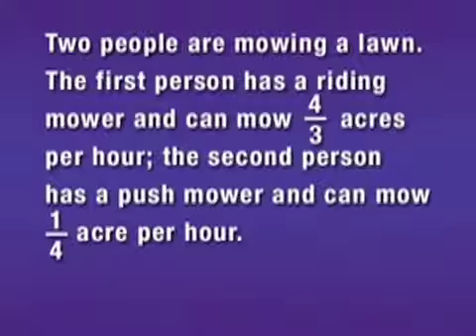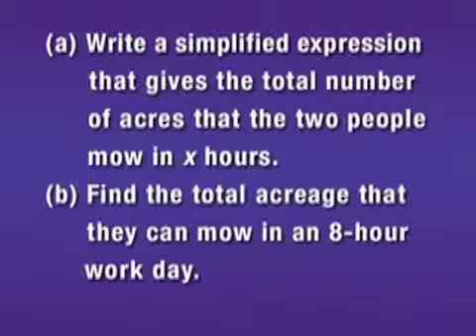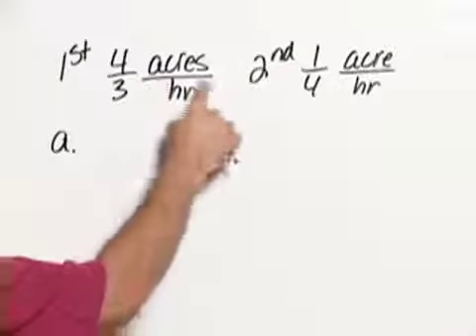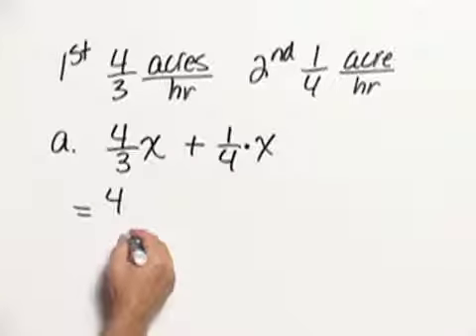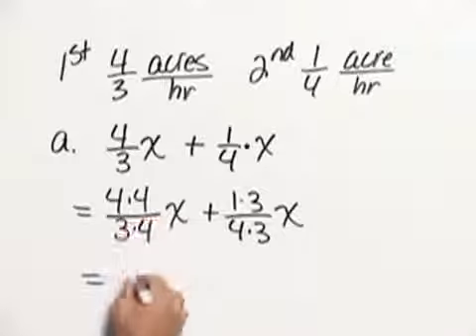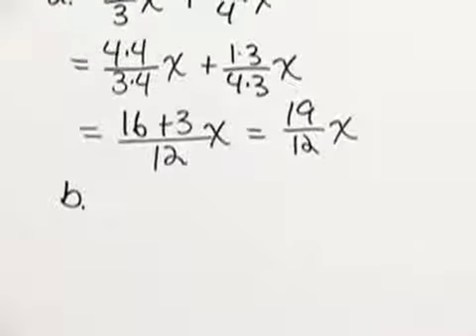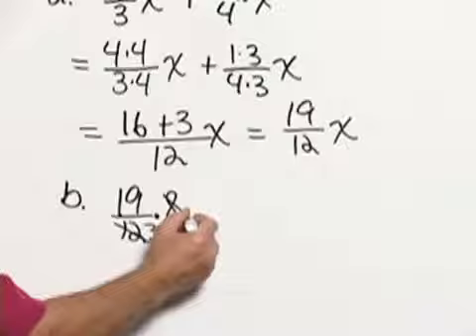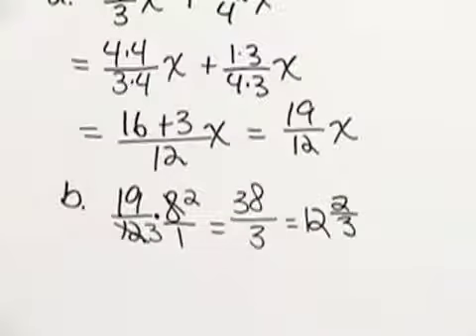Rockswold Beginning Algebra Chapter Test Prep: Ch. 1 Ex. 19